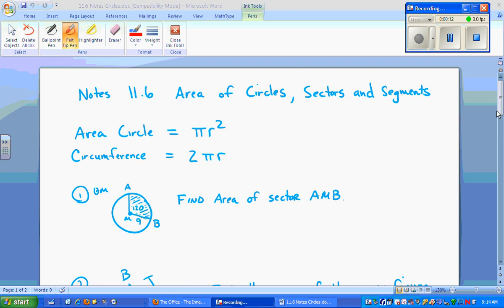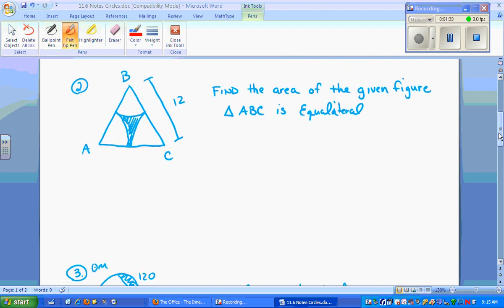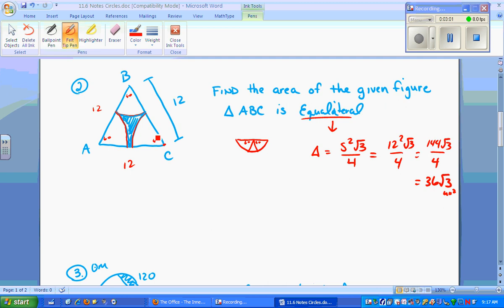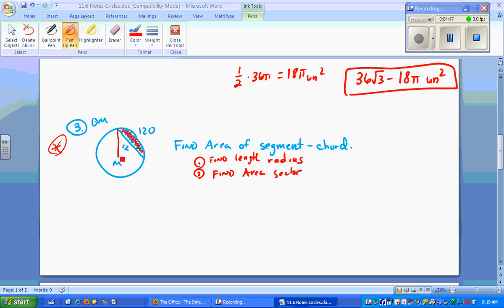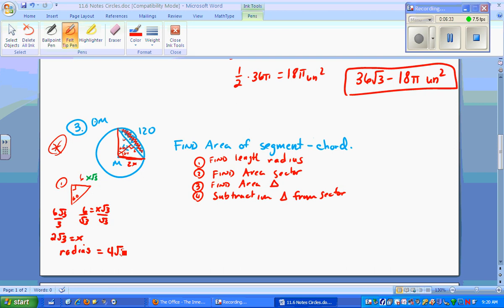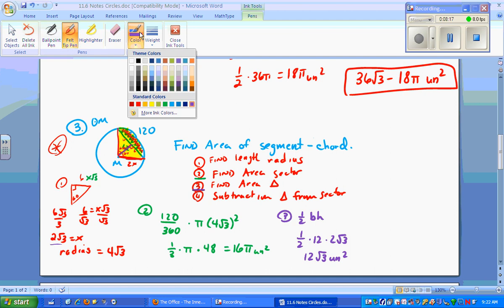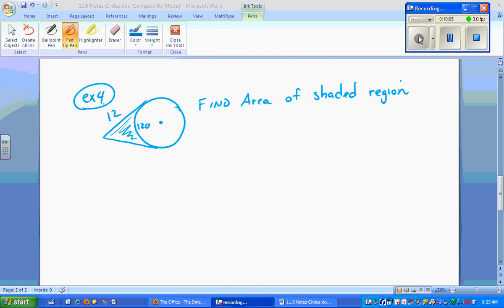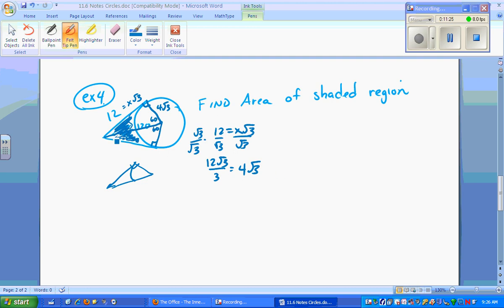ATHS Honor Geometry Lesson 11.6 Area of Circles, Sectors & Segments.wmv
Lesson 11.6 Area of Circles, Sectors and Segments-Chords